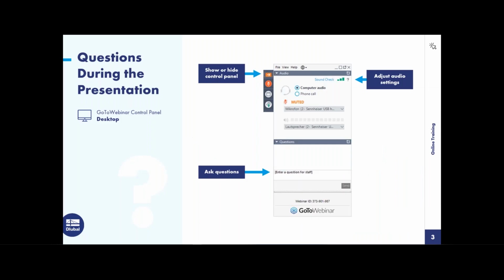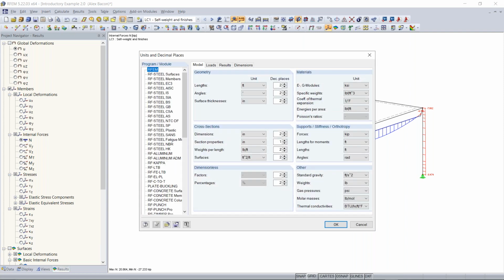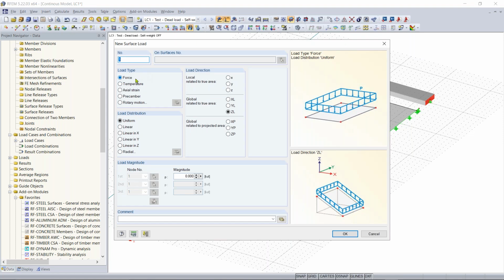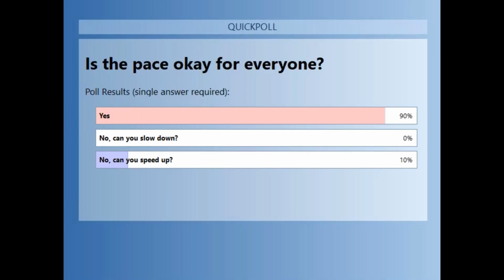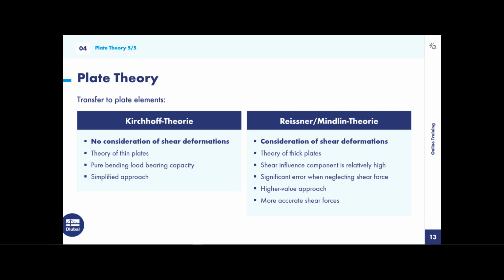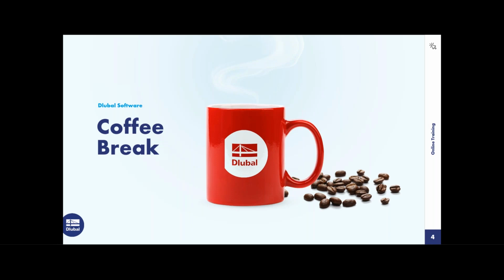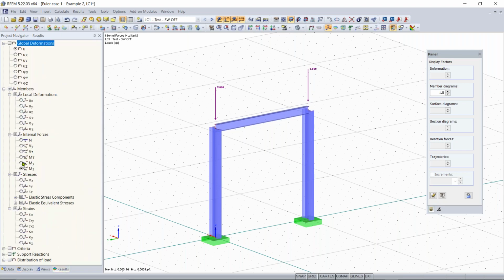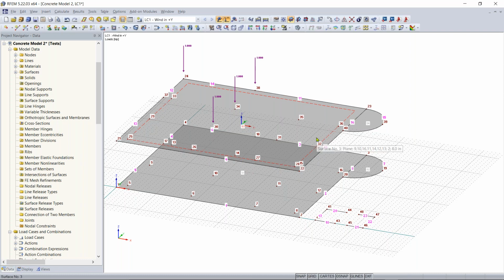[EN] Online školení | RFEM pro studenty | Základy programu RFEM a praktické příklady modelování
Toto bezplatné online školení pro studenty o programu RFEM ukazuje na praktických příkladech důležité funkce a možnosti modelování.

Tento záznam byl vytvořen ve středu 22. července 2020.

Obsah:
00:00:00 Uvítání
00:03:15 Základní principy MKP
00:10:19 Úvod do programu RFEM
00:24:46 Úvodní příklad: spojitá deska
01:29:59 Desková teorie
01:52:48 Stabilitní analýza: Eulerův případ 1
02:31:58 Momentový rám
02:40:56 Model z betonu
02:52:54 Dotazy a diskuse